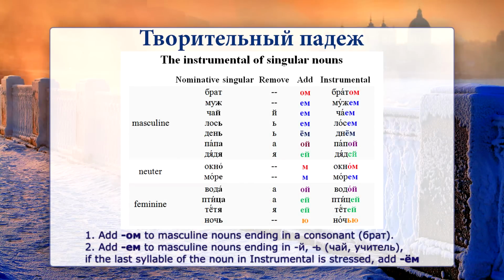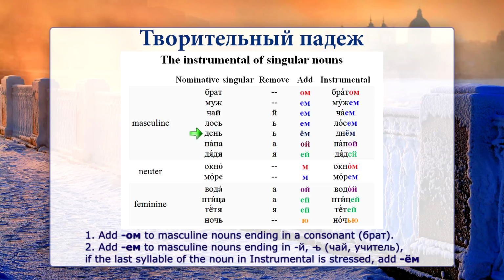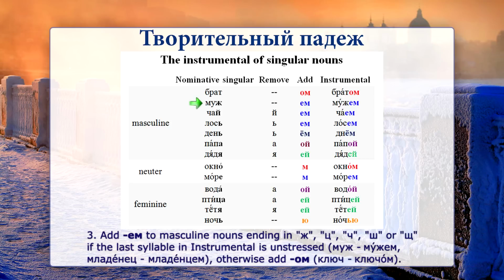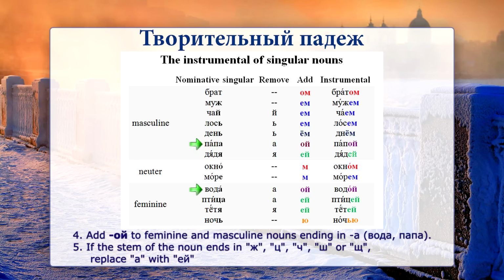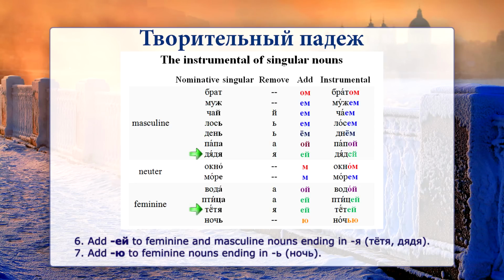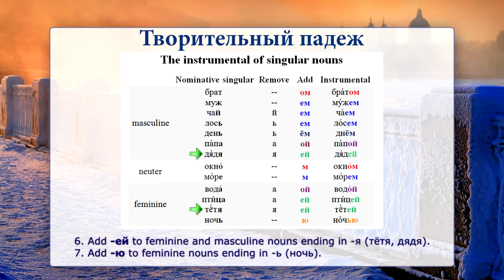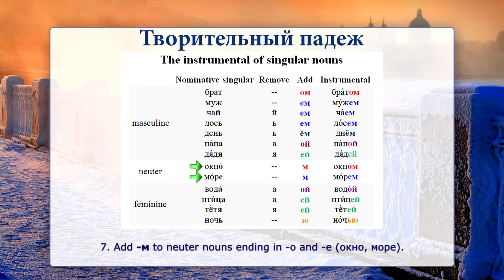Russian Instrumental case - functions, forms, творительный падеж в русском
It's time we talked about the instrumental case! It is the fifth case in the Russian case system and it is used quite often in the Russian language so we need to know it quite well. There is an exercise at the end so be patient and make sure to do it!
Study English and Russian weekly!